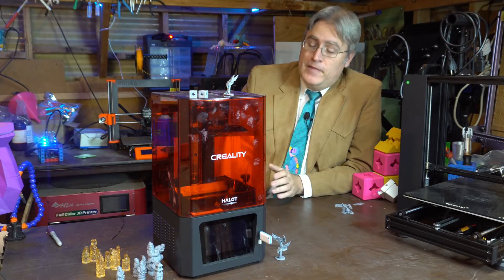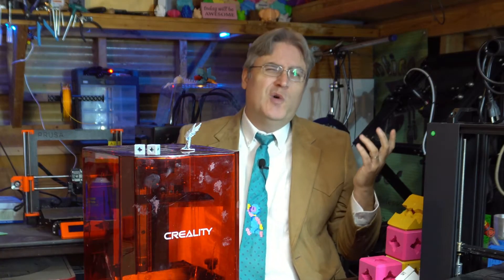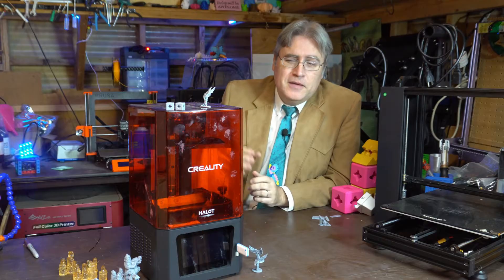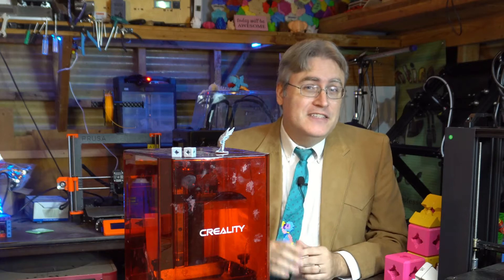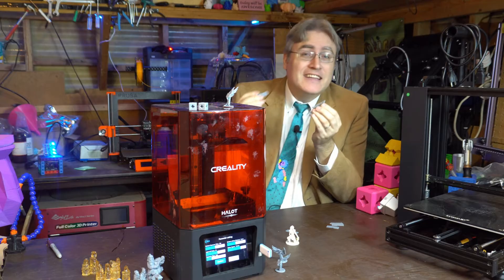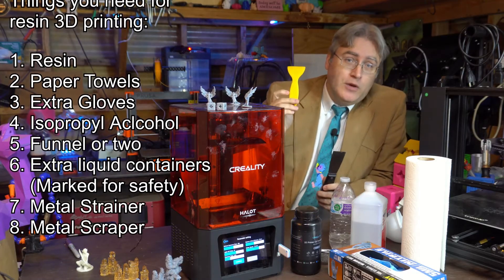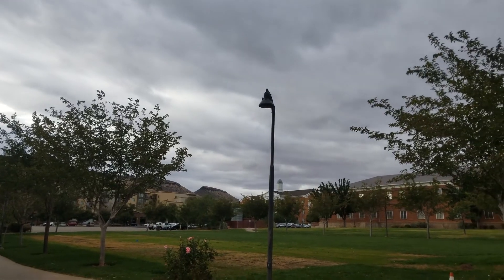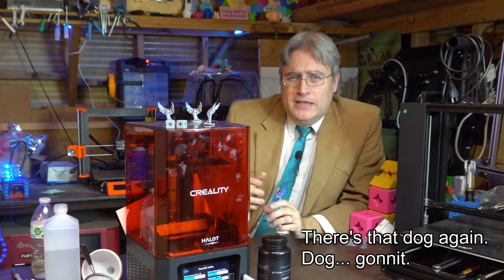How I learned to love Resin 3D Printing with the Halot One Review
Want to get the things from my "Things you need list?" (Sponsored Amazon Links)
Creality Resin
Creality (not quite) Clear resin
UV Curing Box
Isopropyl Alcohol
Wire Sieves
Metal Scraper (Putty Knife)
Silicone Mat

3D Printing Professor is made possible by YOU!

I'm social!

0:00 How I learned to stop hating and start loving resin
3:08 The Halot-One
4:25 A whole new world
7:09 The 11 things you'll need to resin 3D print
11:14 Finding the killer app
14:05